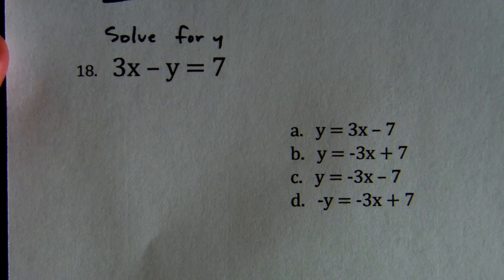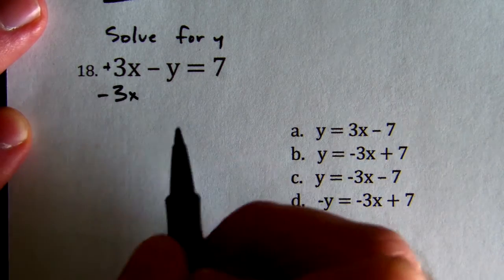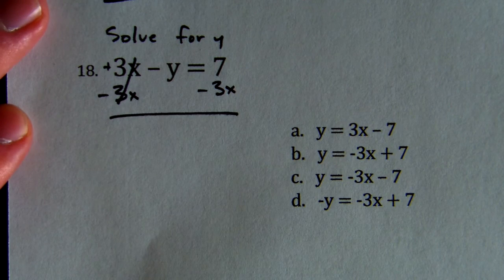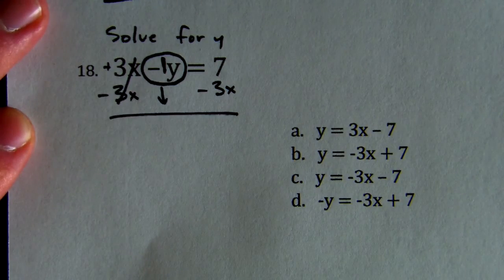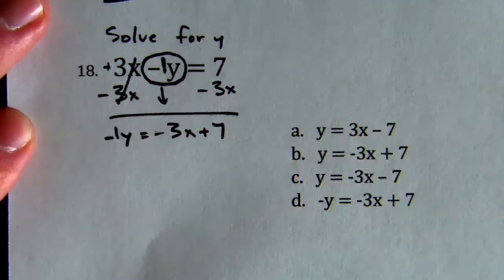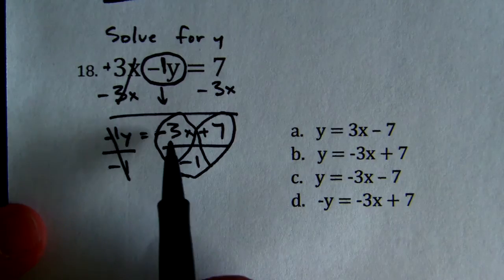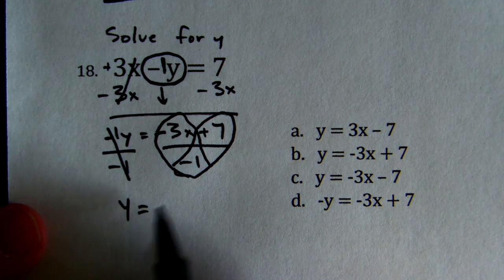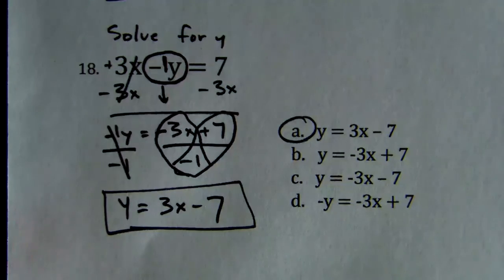4 6 Form 18